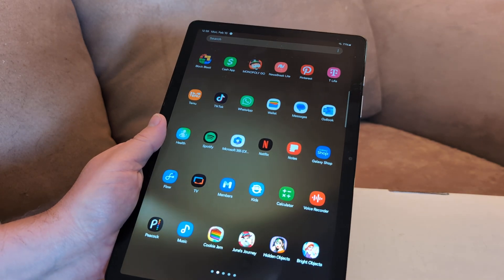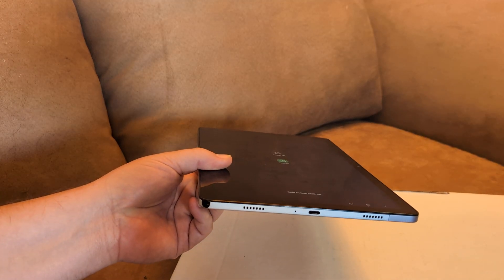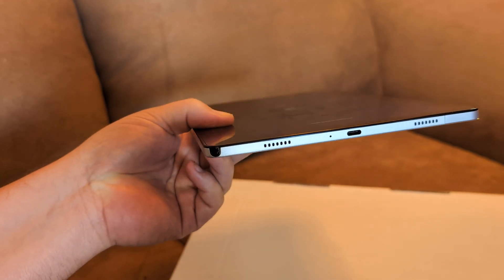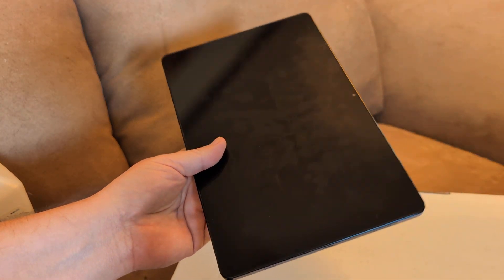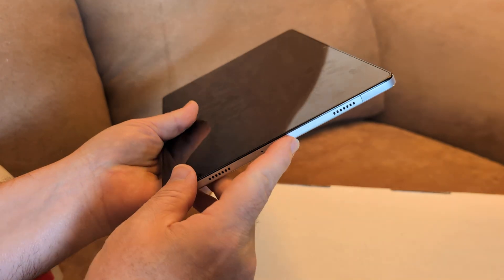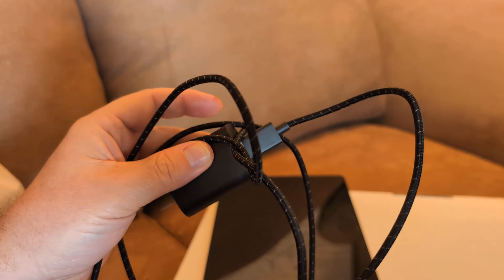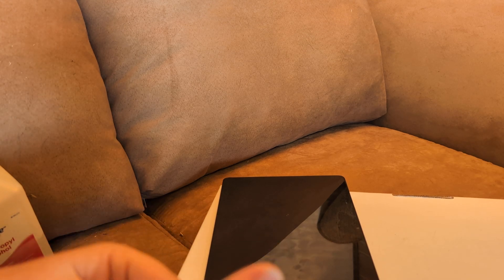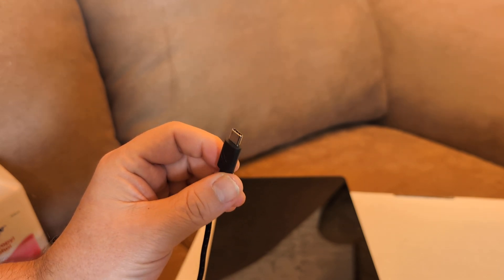Fix Samsung Galaxy Tab ERROR Moisture Detected in Charging Port Disconnect Cable Warning Wet Unable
If your Samsung Galaxy Tab is showing the "Moisture Detection Error" when plugging it in to charge, it means the device has detected moisture or water in the charging port. Here’s how you can fix it:
1. Disconnect the Charger
Unplug the charging cable immediately to prevent any damage.
2. Dry the Charging Port
Use a soft, dry cloth to gently wipe the charging port.
You can also blow air into the port or use a can of compressed air to remove any moisture.
Avoid using a hairdryer, as the heat could damage the device.
3. Let It Dry Naturally
Leave the tablet in a dry area for at least 30 minutes to an hour. You can place it in a well-ventilated area or near a fan to help dry the port.
4. Check for External Moisture
If the device was recently exposed to water, make sure the entire device is dry (including the screen and any other ports).
5. Try Charging Again
After allowing the device to dry, plug the charger back in and check if the error goes away.
Ensure that both the charging port and the cable are dry before connecting.
6. Restart the Device
If the moisture warning persists, restart the tablet. Press and hold the Power button - Tap Restart.
7. Disable Moisture Detection (If Safe to Do So)
Sometimes, you can disable the moisture detection error in the settings, but this is not recommended unless you are certain that the port is completely dry. If you decide to try it:
Go to Settings  Device Care - Battery.
Look for options related to charging and disable moisture detection warnings.
8. Use a Wireless Charger (If Available)
If the charging port is still showing the error but the device supports wireless charging, you can try charging the tablet wirelessly while waiting for the moisture issue to resolve.
9. Clean the Charging Port
If there’s dirt or debris in the charging port, clean it gently with a soft brush or toothpick.
Make sure there’s no dirt blocking the moisture sensor.
10. Factory Reset (If Issue Persists)
Backup your data before proceeding.
If the moisture detection error continues after following the above steps, consider doing a factory reset:
Go to Settings - General Management - Reset - Factory Data Reset.
This will erase everything and restore the device to its original state.
11. Visit Samsung Service Center
If none of these steps resolve the issue, there may be a hardware problem with the moisture sensor. It’s a good idea to visit a Samsung Service Center for further inspection.